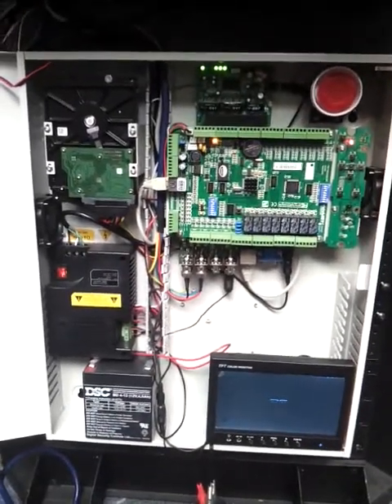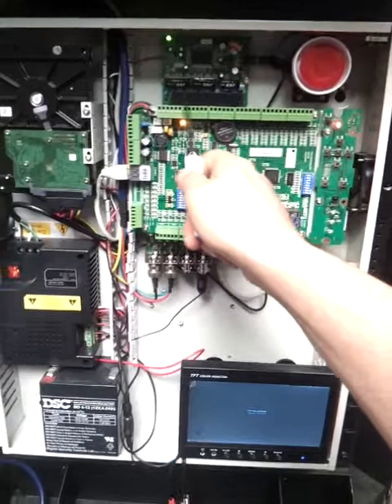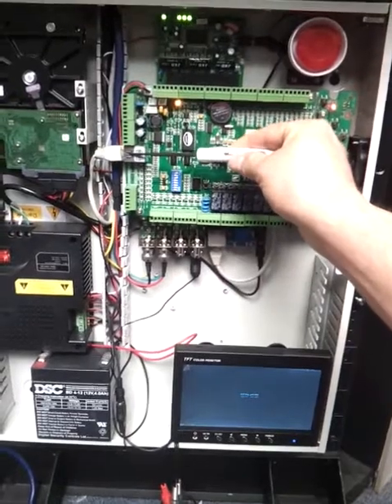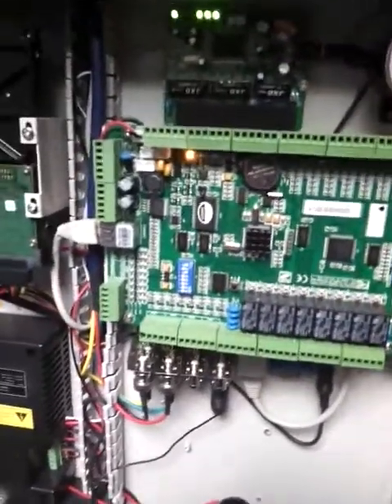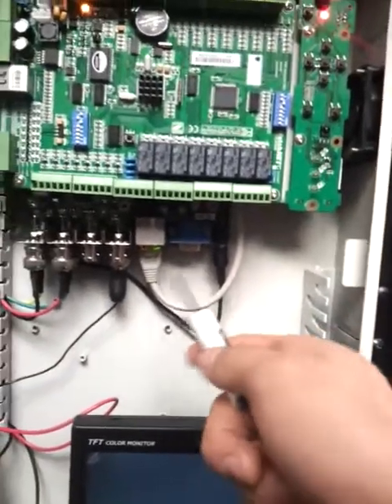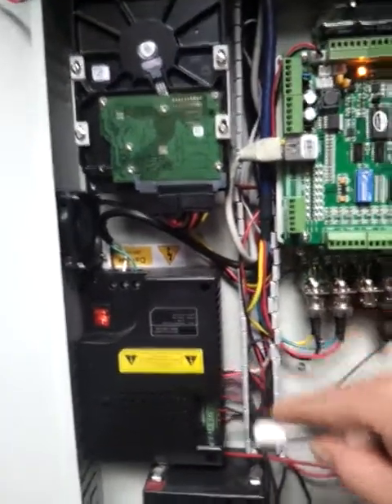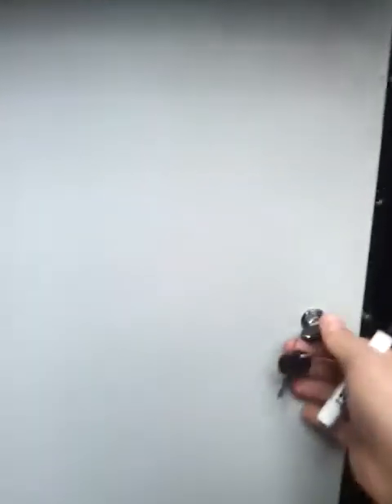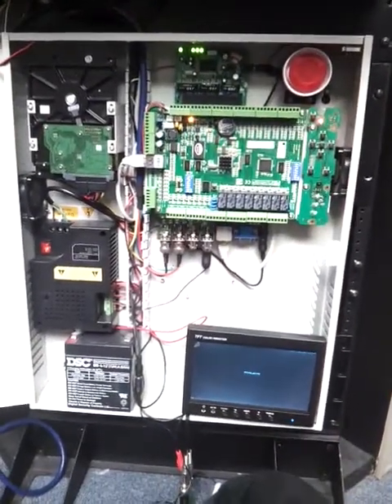Watchnet Integrated Access Control System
Here we offer access control panel from 2 doors up to 8 depending on your need
4channel up to 16 channels Embedded Dvr, depending on what you need.
Hard disc for the dvr
A 8" screen For the dvr
12 volt 6 amps power supply
Tamper
4 port network switch